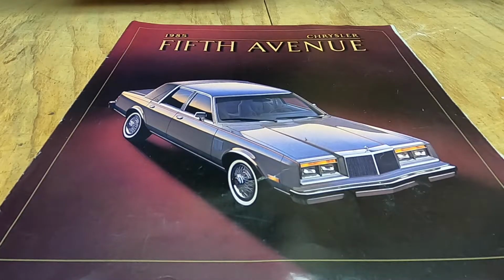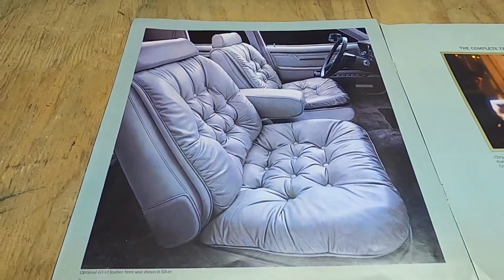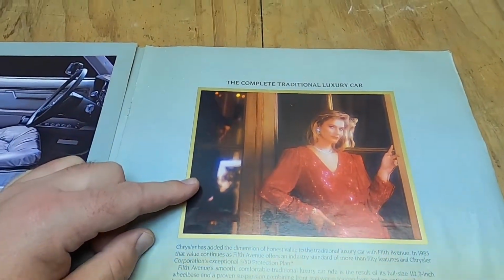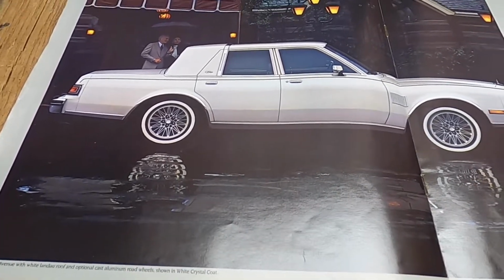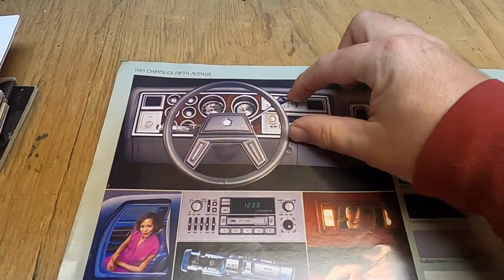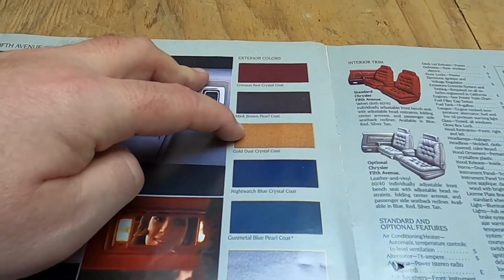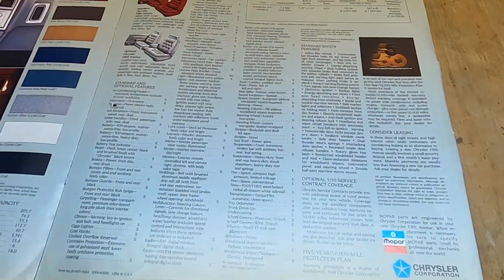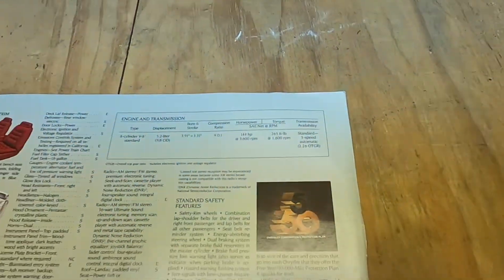1985 Chrysler Fifth Avenue Brochure|Brochure Tour|Auto Brochure